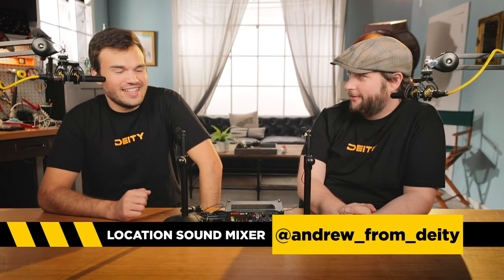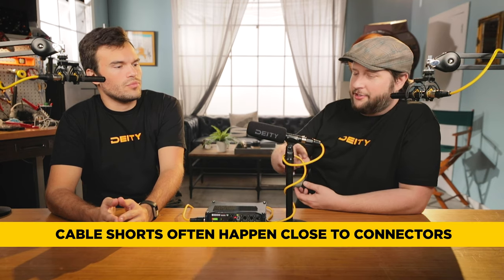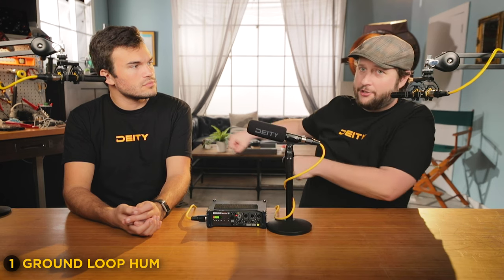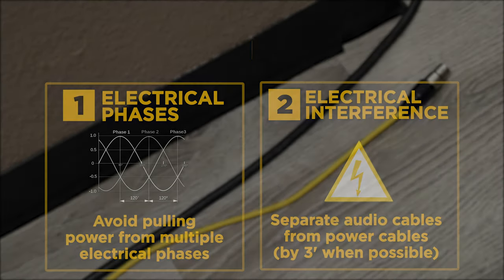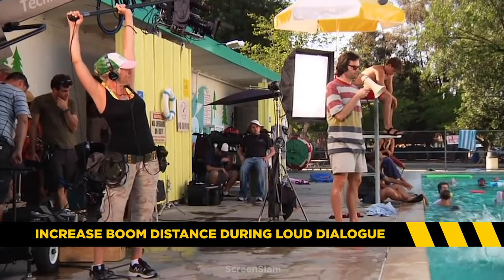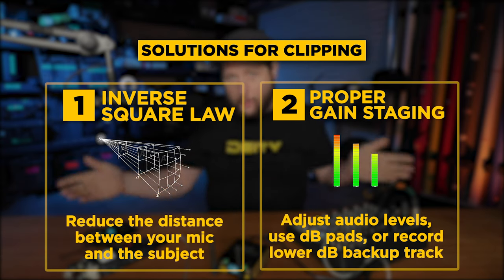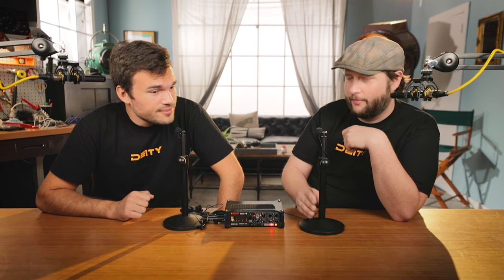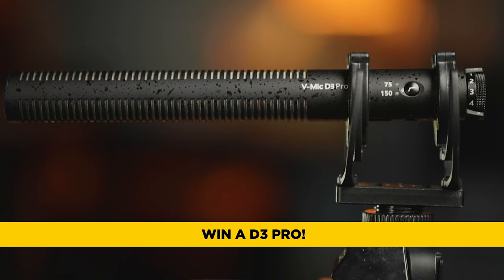How To Fix Bad Audio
Snap! Crackle! Pop! Great in your cereal bowl, not in your headphones! In this episode of Sound 101, Andrew and Steve talk through common audio problems that everyone has encountered on set, and most importantly, how to fix them!

We take on static, hum, clipping, RF interference, phasing and more! This guide should help you diagnose audio problems you might be having, and also fix them and prevent them from happening again! Whether it's a cable short or a blazing hot signal, we've got you covered.

Sound mixers of all ages and experience levels should be able to learn something from this guide and quite simply learn how to fix bad audio. If you have an audio problem on set that we didn't address, leave it in a comment on this video!